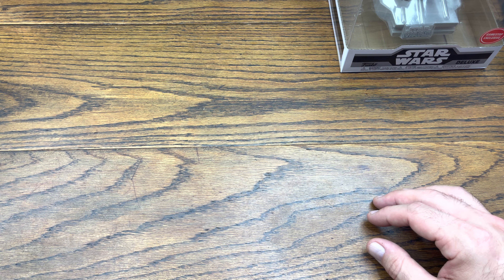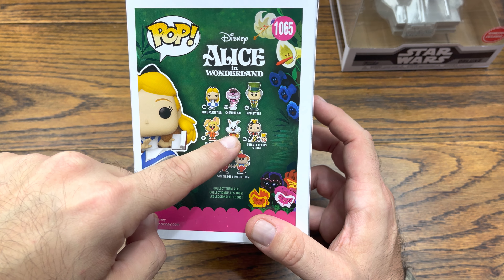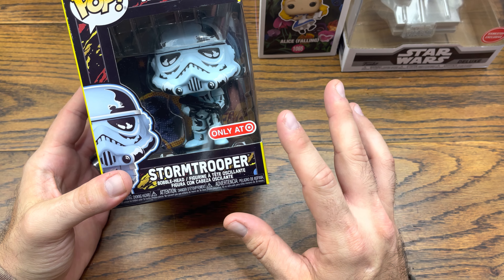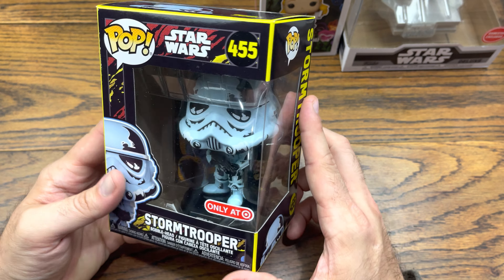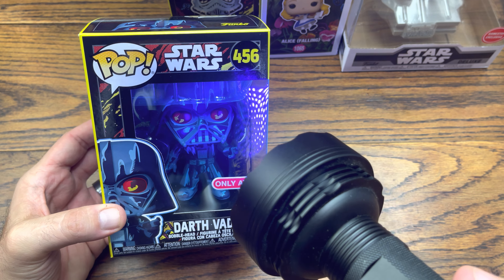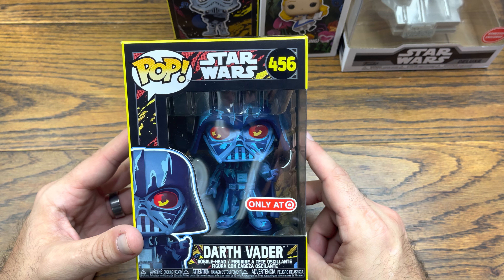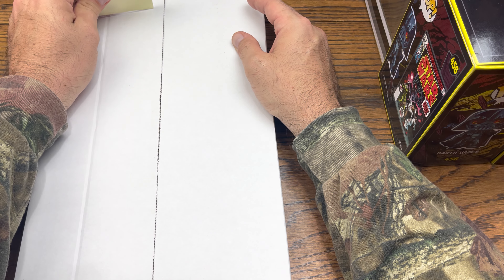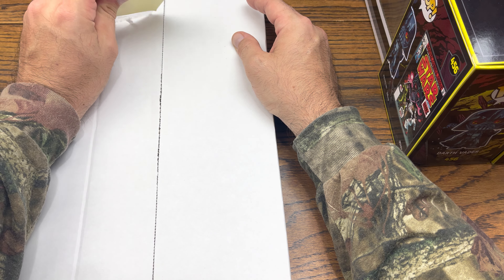AMAZON, GAMESTOP, AND TARGET FUNKO PREORDERS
CHANNEL MEMEMBERS:

Alfonze-PADAWAN
Artemas Ben Israel-JEDI KNIGHT
Unboxing Treasures-PADAWAN